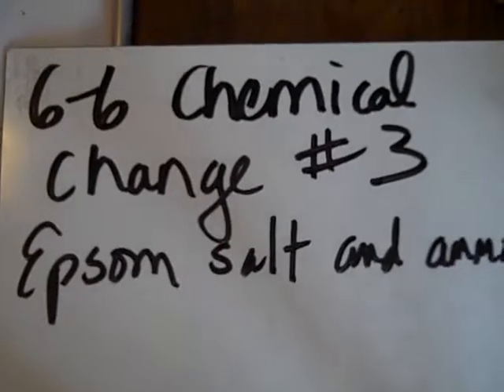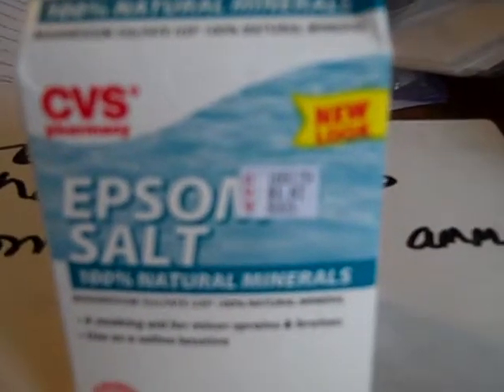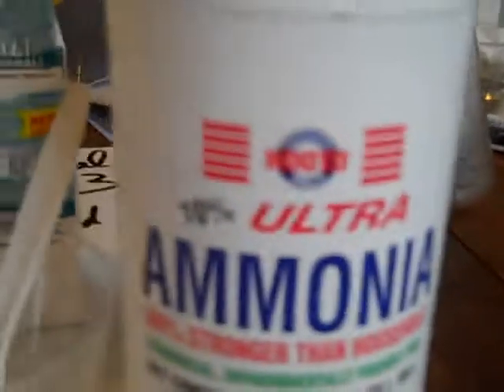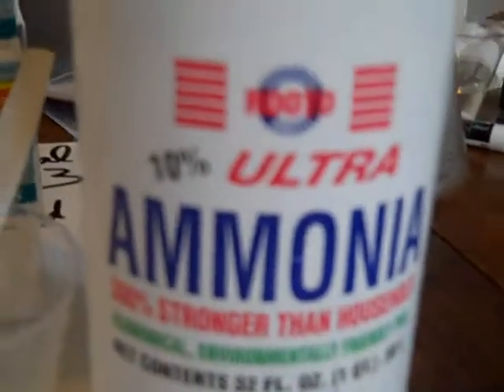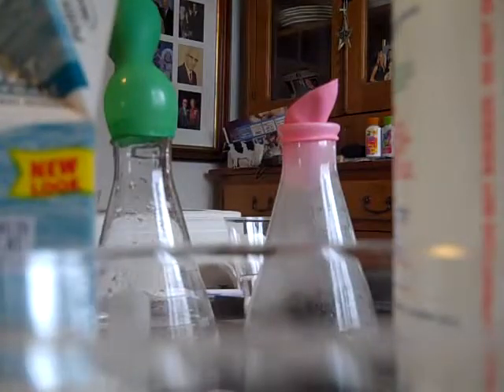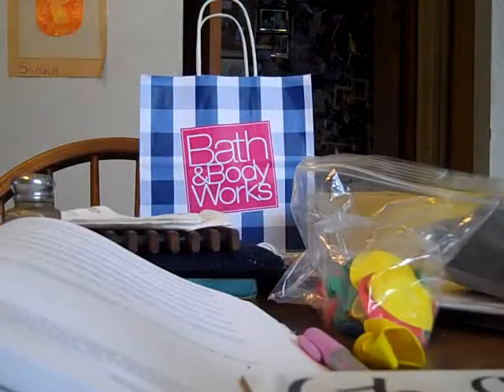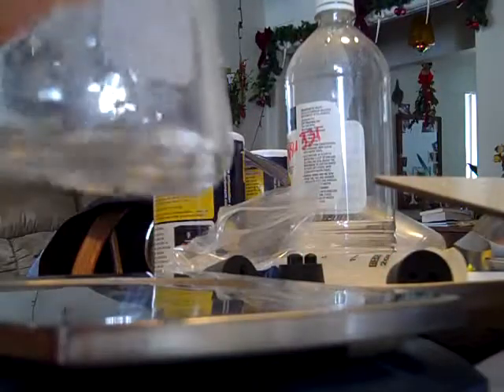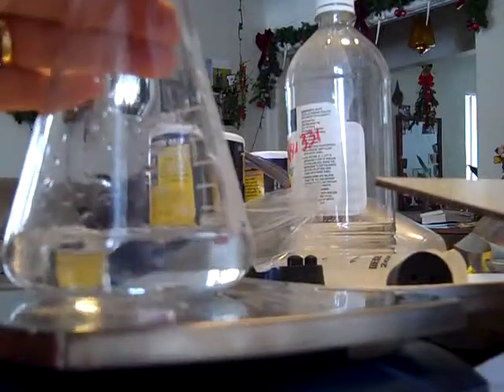6 6 Chemical change 3 Epsom salt